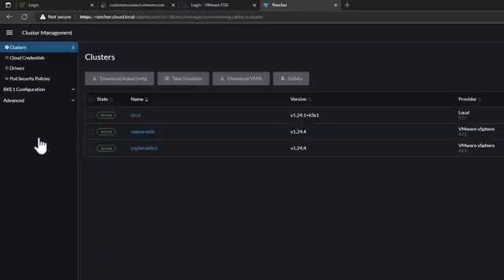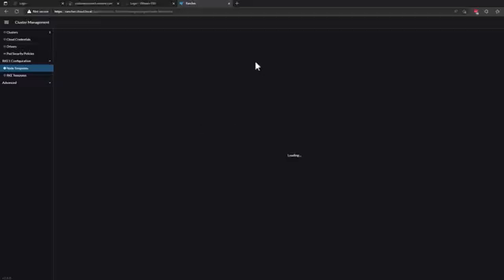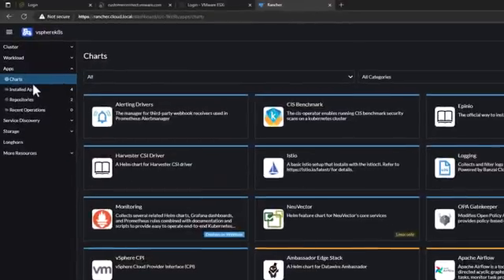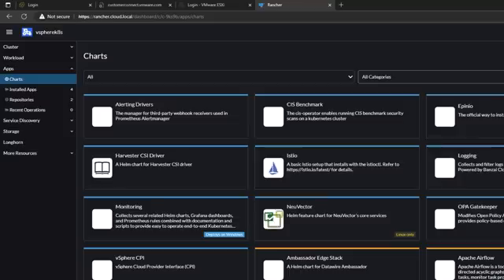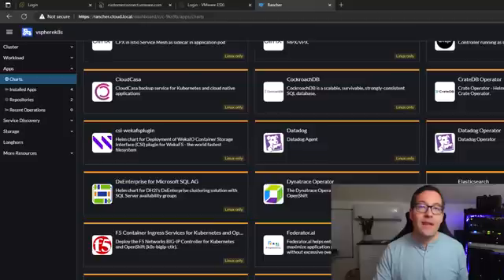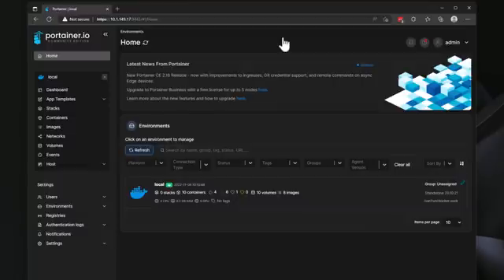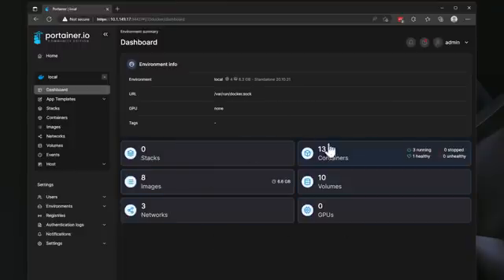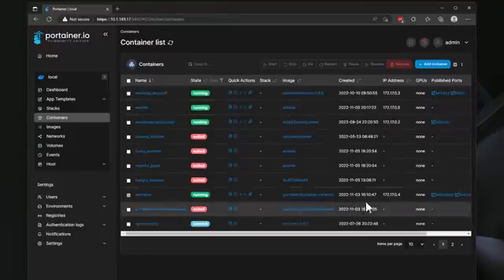Best Docker Containers for Home Server!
Many want to start getting into running Docker containers in their home lab environments. However, some struggle to understand what use cases, services, and solutions are good to run as containers. We take a look at the Best Docker Containers for Home Server environments, looking at my top 5 Docker containers I run in the home lab. Hopefully, this list will help inspire you guys to share what containers you are running and maybe try out some of the containerized services I am using.

Introduction to the Best Docker Containers to run on a home server - 0:00
Number 1 - Introduction to Rancher and using it to manage Kubernetes - 0:33
Looking at cluster management in Rancher - 1:12
Node templates with Rancher - 1:44
Looking at the Apps catalog and helm charts - 1:57
Why Rancher is my top pick - 2:24
Number 2 - Introduction to Portainer - 2:42
Talking about Portainer and its graphical interface - 3:05
Talking about the Portainer dashboard - 3:19
Looking around the containers dashboard and capabilities - 3:41
Integration with Docker Compose - 4:10
Built-in registry for apps contained in Portainer - 4:43
Number 3 - Introduction to Gitlab - 5:17
Talking about DevOps and Platform engineering - 5:47
Use cases for Gitlab - Terraform, Ansible, CI/CD pipelines - 6:02
Checking in code in the home lab and triggering processes - 6:20
Looking at the Docker container for Gitlab - 6:36
Creating new Gitlab projects - 6:46
Talking about CI/CD pipelines with Packer to automate build processes - 7:20
Number 4 - Introduction to Hashicorp Vault - 8:23
Thinking about how you deal with passwords and secrets in Infrastructure as Code - 8:44
What Hashicorp Vault does - 9:02
How I use Hashicorp Vault - 9:20
Talking about installing Hashicorp Vault from the Rancher helm chart - 9:40
Looking at the Vault pods in Kubernetes - 10:05
Logging into Vault - 10:22
Different types of secrets engines and what you can do with them - 10:30
Creating new entries in Vault - 11:14
Number 5 - Introduction to Dashy - 11:55
The use case for a home lab dashboard - 12:11
How I use Dashy for my home lab dashboard - 12:25
Looking at my home lab dashboard - 12:36
Creating new sections and entries to your Dashy dashboard - 13:25
Wrapping up my thoughts on the top 5 Docker Containers for Home Server and home lab - 13:38